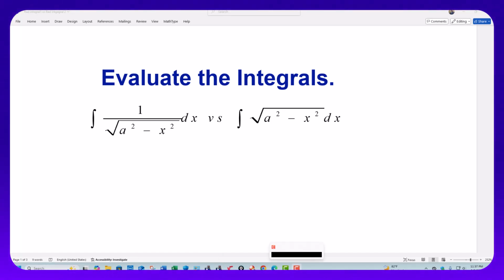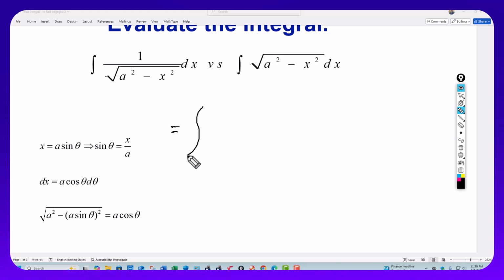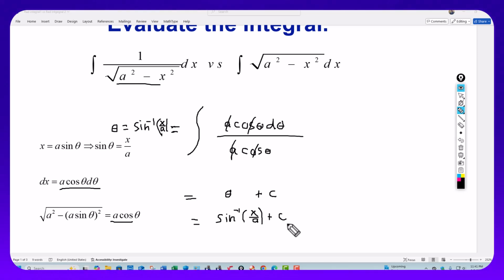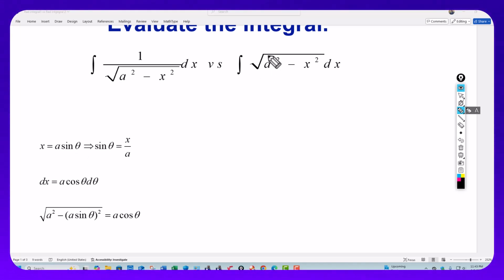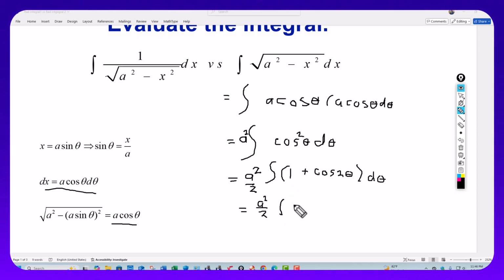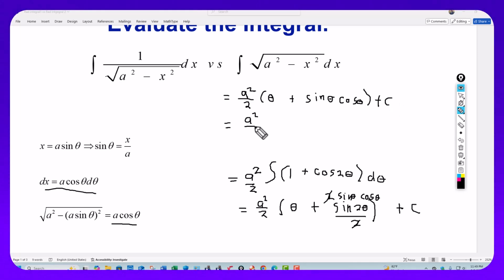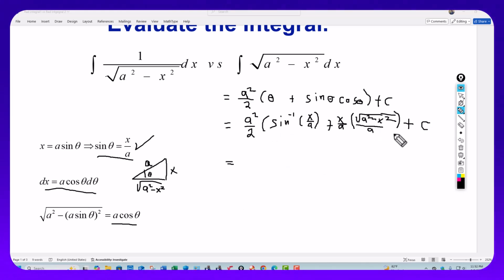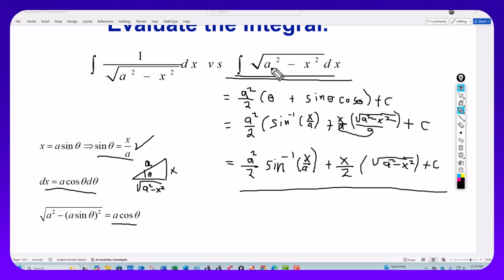Evaluate the Integrals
In this video, we evaluate two integrals with the same radical expression (denominator/numerator).  The results give us two formulas that can be used for each type of integral.